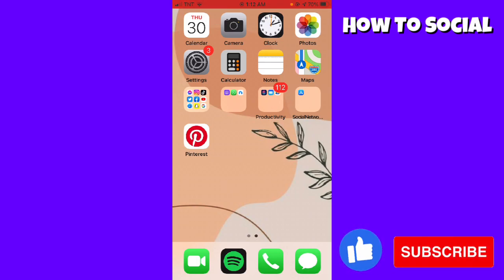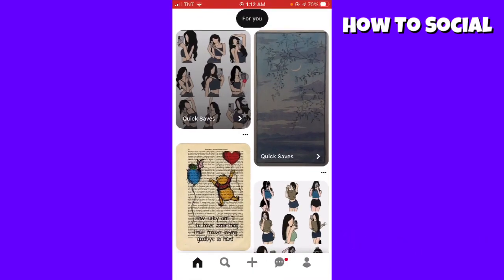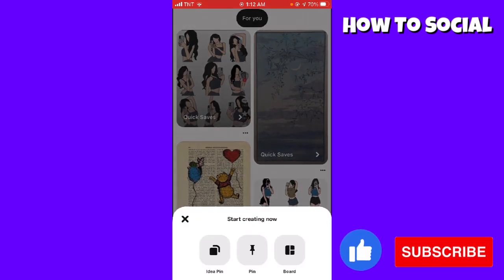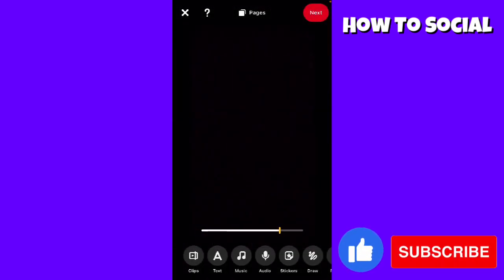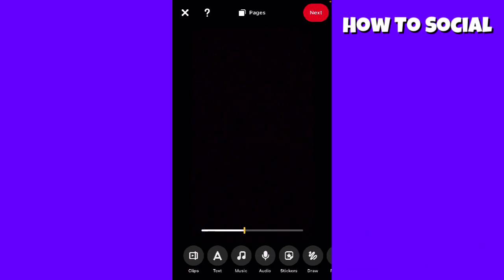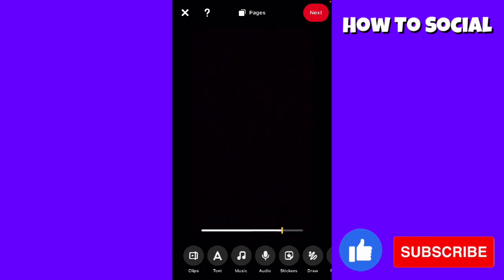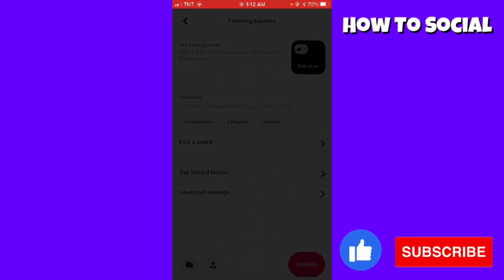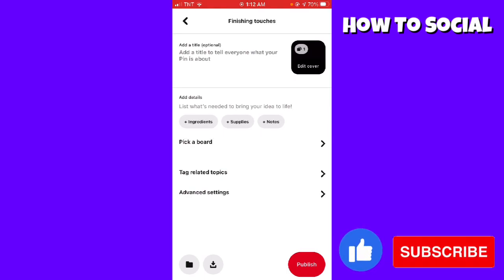How To Upload A Video on Pinterest (2023 Update)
Learn How To Upload A Video on Pinterest (2023 Update). In this video you will be taught how to upload a video on Pinterest on iPad and on iPhone. Do you want to learn how to upload videos on Pinterest in 2023? Yes? Great because this video will teach you how to upload videos on Pinterest on phone. 💭 Have a question about this tutorial?